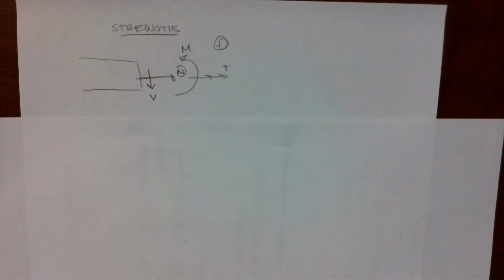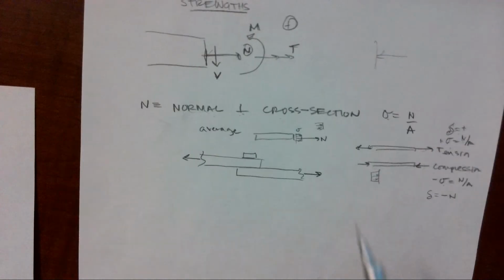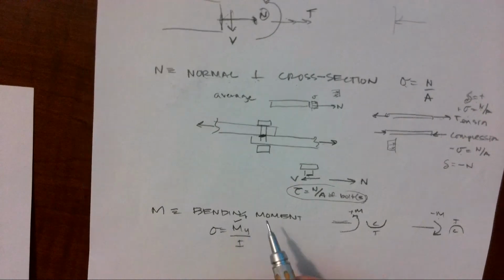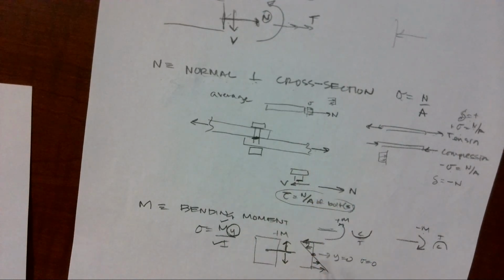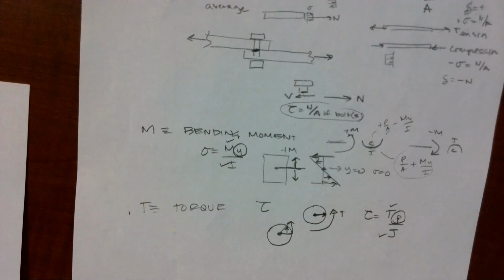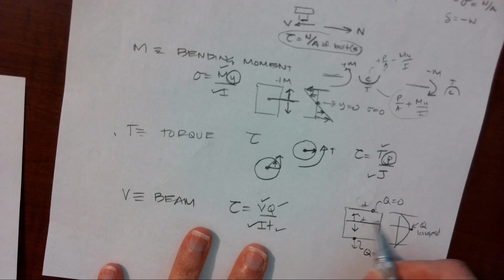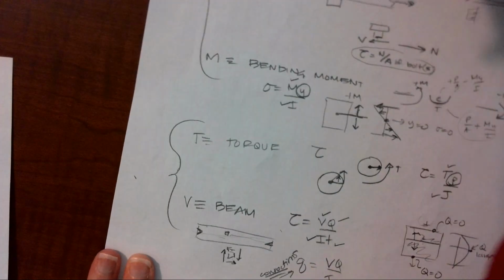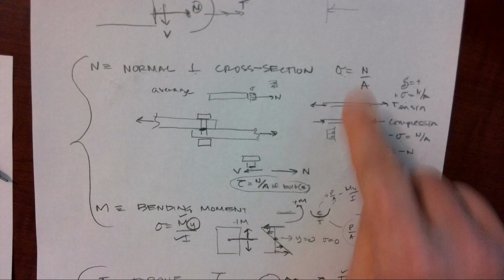Strengths Review of all 4 stresses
I review the stresses from the 4 internal forces : normal, shear, moment, torque